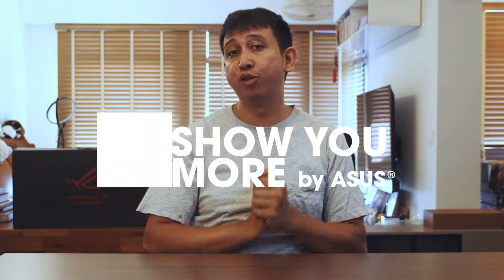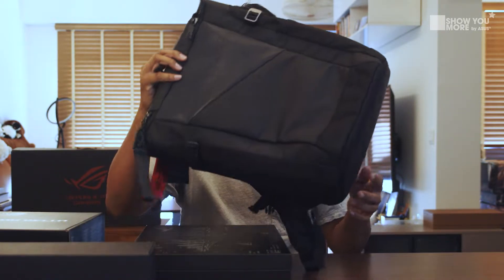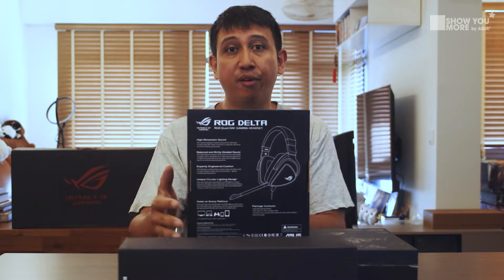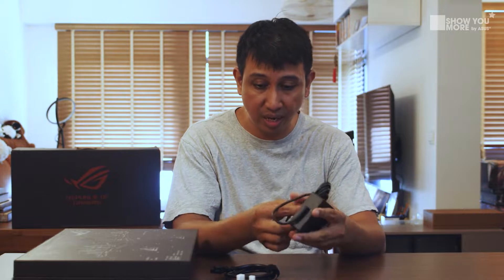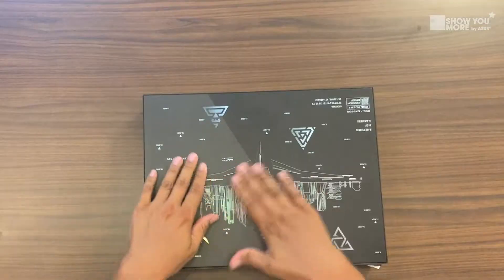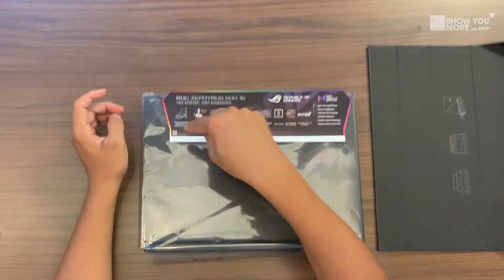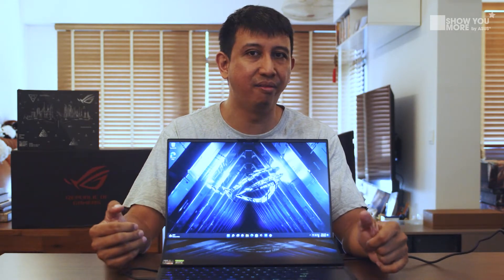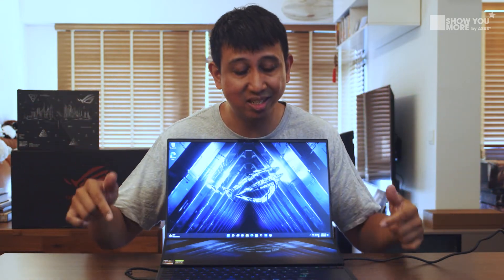Show You More - ROG Zephyrus Duo 16 (GX650)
Unbox powerful dual screen ROG Zephyrus Duo 16 (GX650) with us!

Equipped with high power processor, supercharged graphics and ROG ScreenPad Plus™, the brand new 2022 ROG Zephyrus Duo 16 (GX650) is a multi-tasking monster which offers rapid load times for all your games and applications.